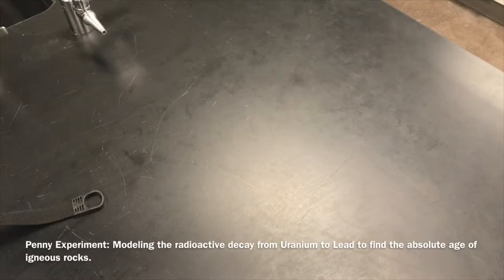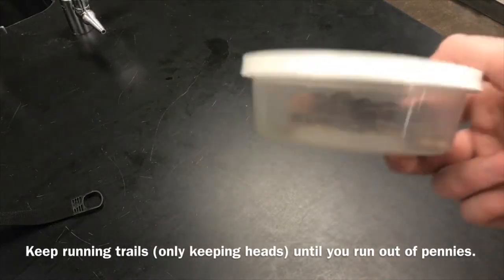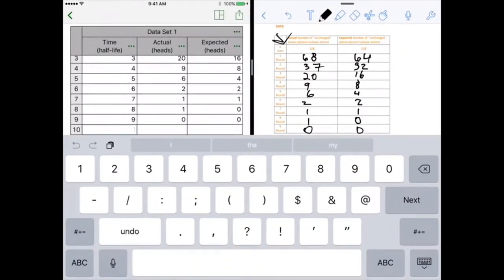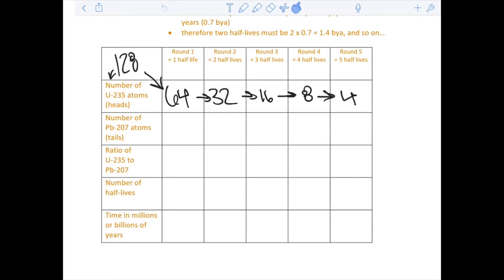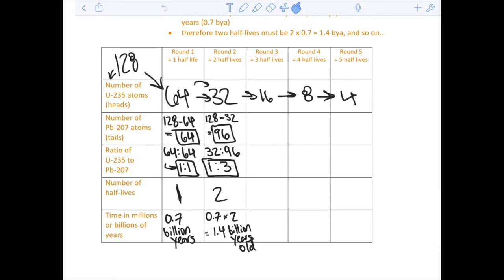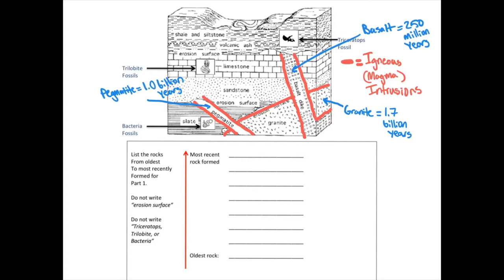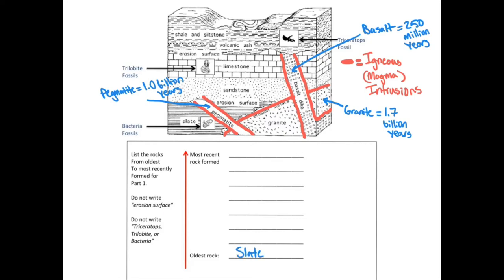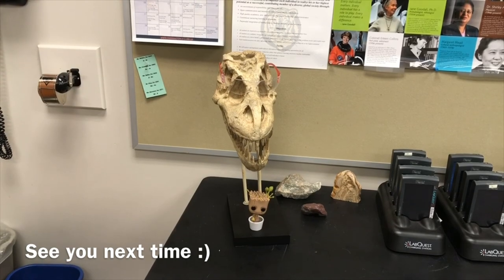Ages of Rocks Lab